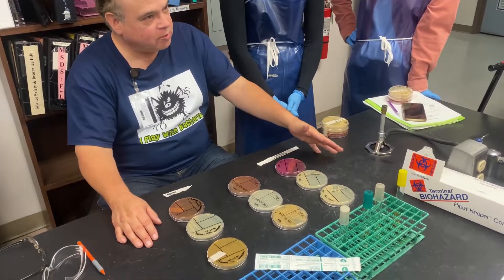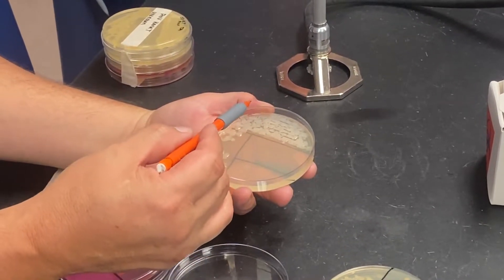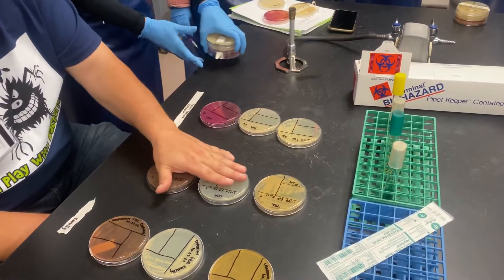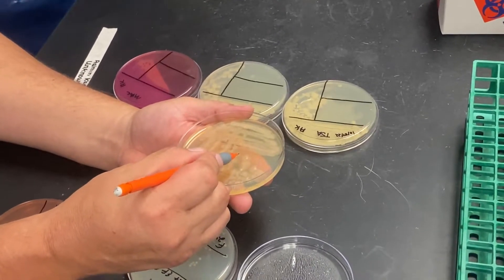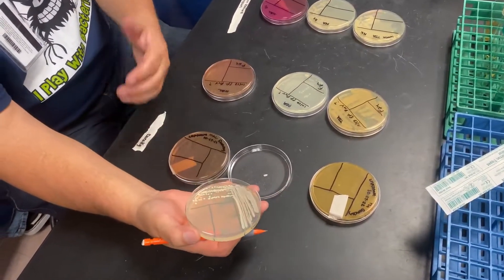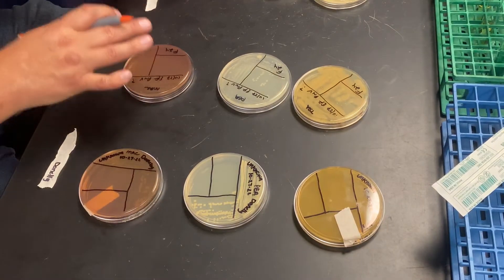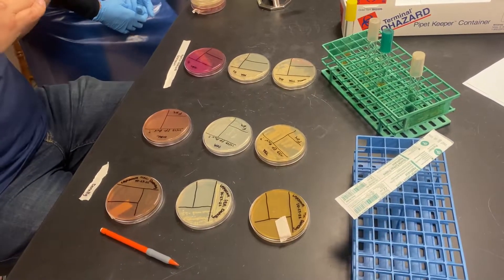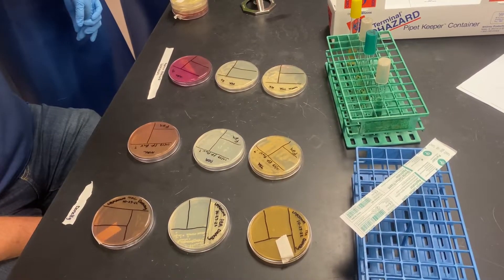Unknown day 2 Differentiating bacteria by colonial morphology.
This video informs the audience on how to use differential and selective media to begin the identification of gram-positive and gram- negative unknown bacteria as a diagnostic projecting in microbiology.